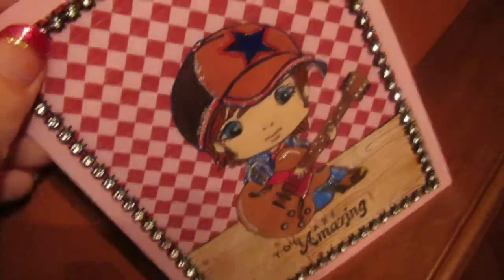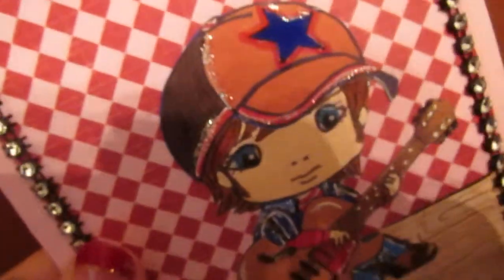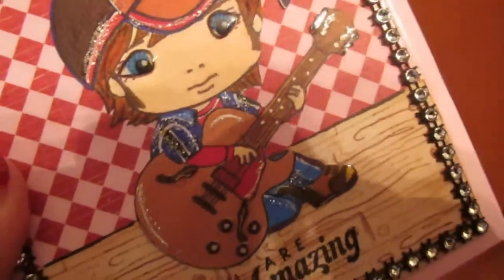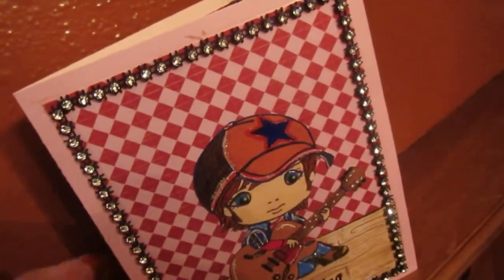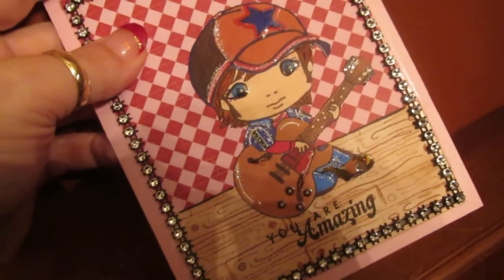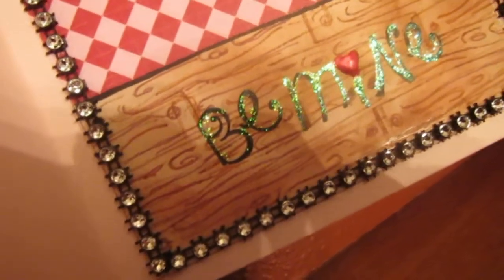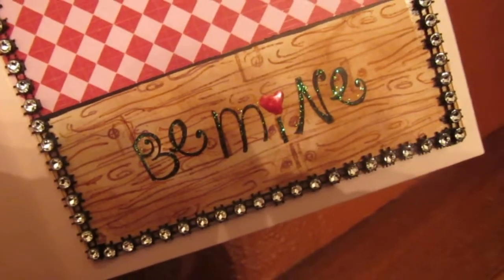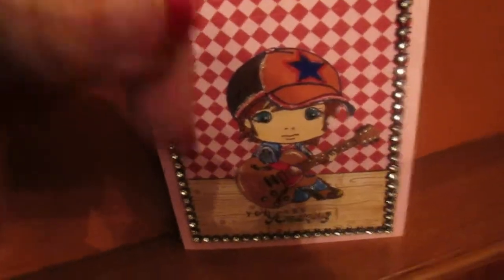2013 You Are Amazing, Be Mine Valentine's Day Card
I'd love to have you follow me on Facebook... All you have to do is look me up under people category on Facebook by the words: Charming Custom Crafts, Charming Crafts, or Charming Custom. Look for the little blue daisy icon with my name and the words TIPS & Tricks! My followers have become my family...participate however you'd like...by watching, supporting, purchase, order, or jump right in and have a blast! Can't wait to get to know you! Constance